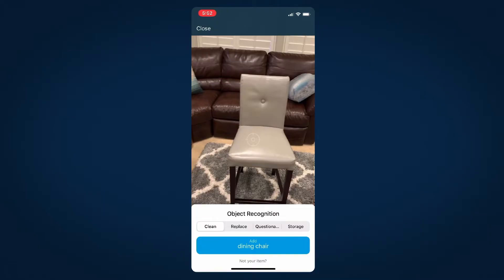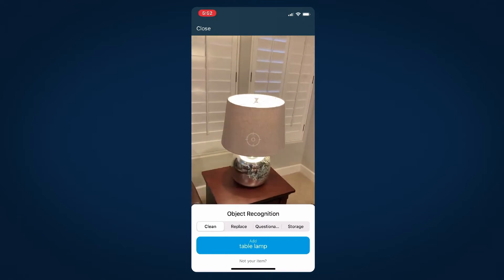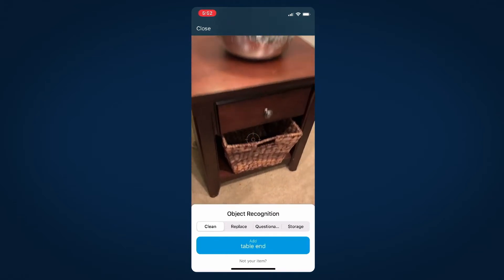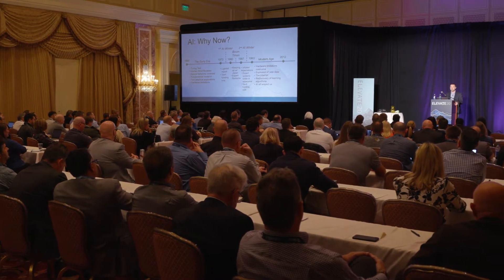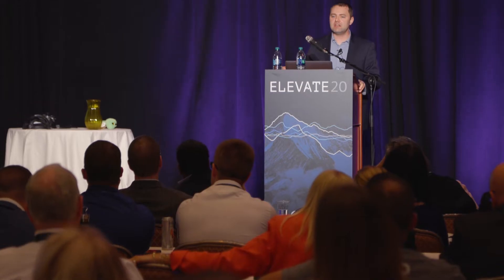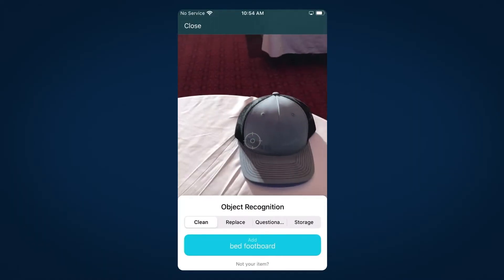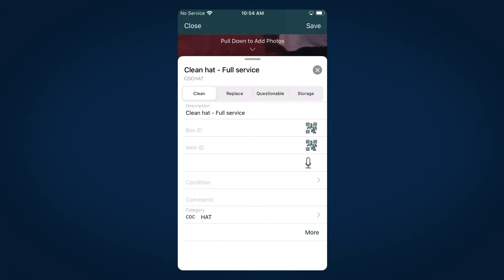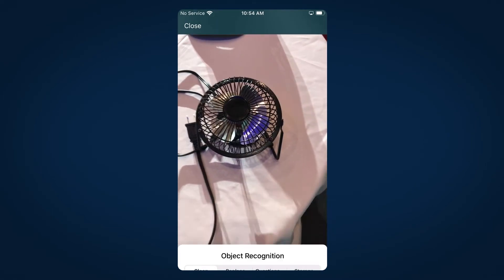Object Recognition in ContentsTrack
When FRSTeam’s Holly Murry discovered the ease and simplicity of automatic object recognition in ContentsTrack, she immediately recognized its value in speeding inventorying and adding additional transparency to the restoration process.